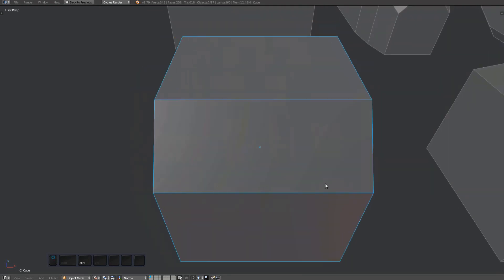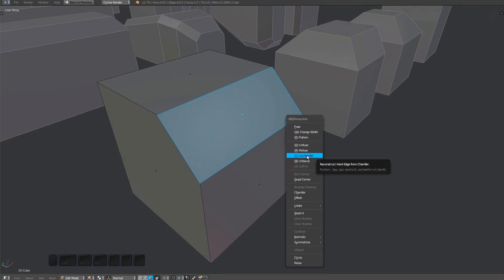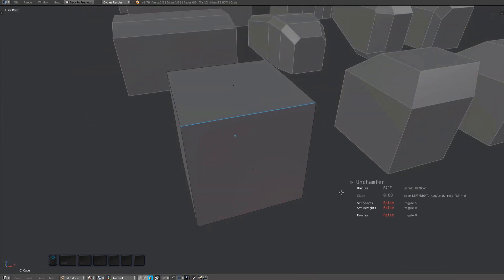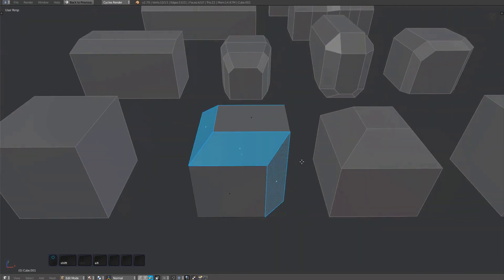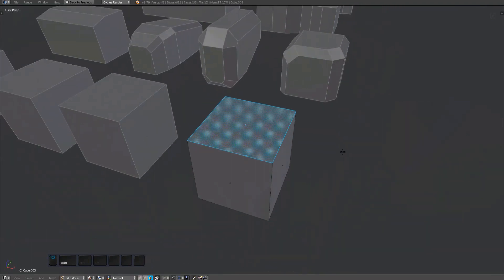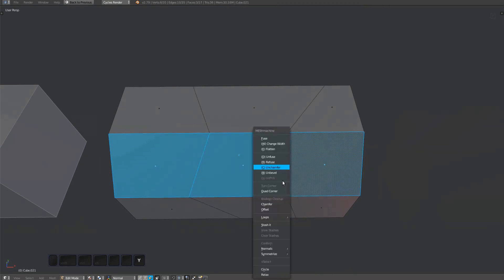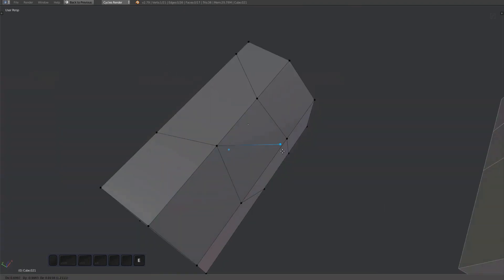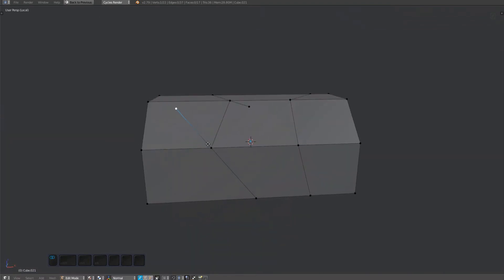MESHmachine 0.6 - Unchamfer